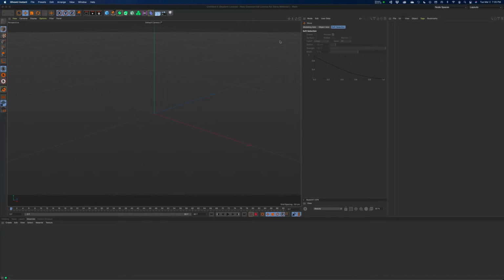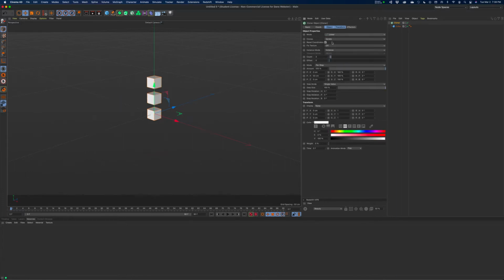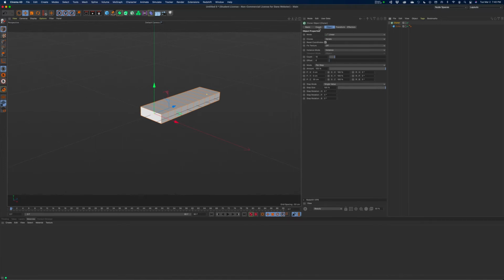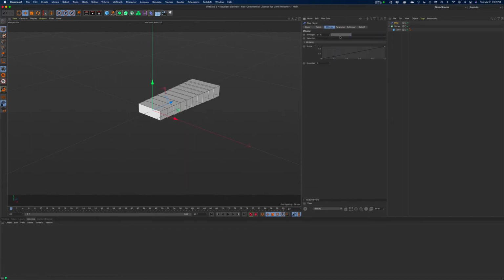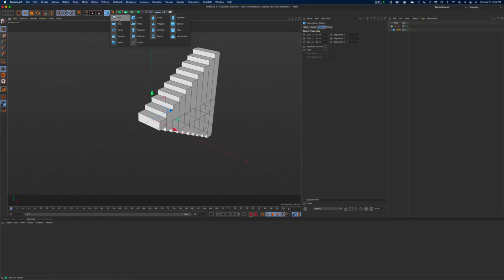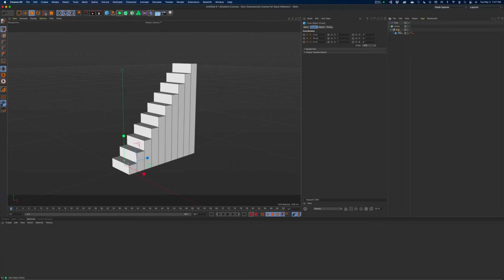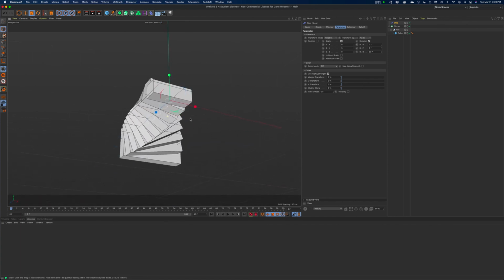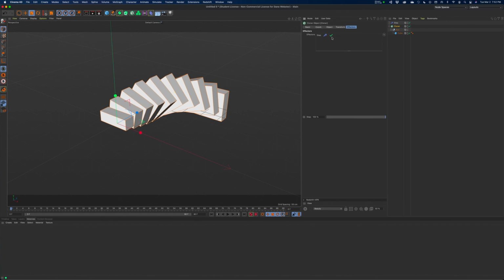Cloners : Part One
Intro to using Cinema 4D Cloners